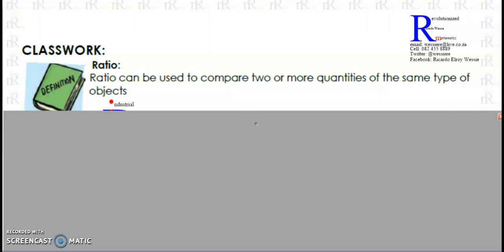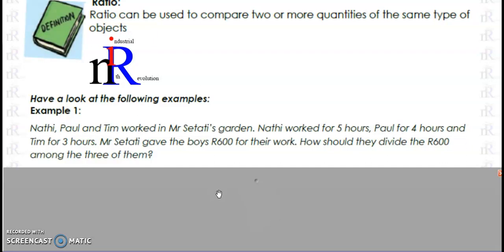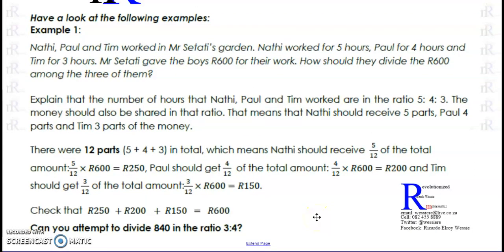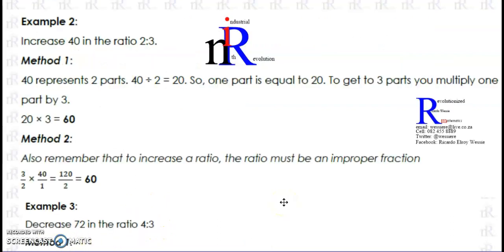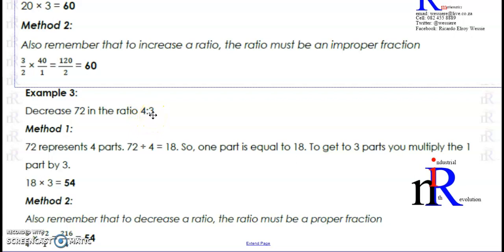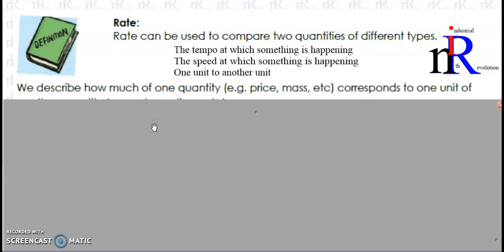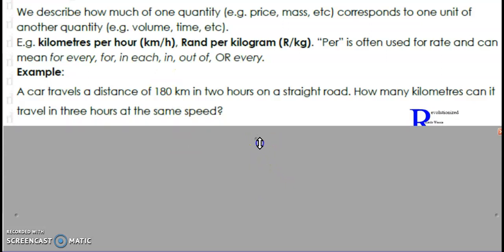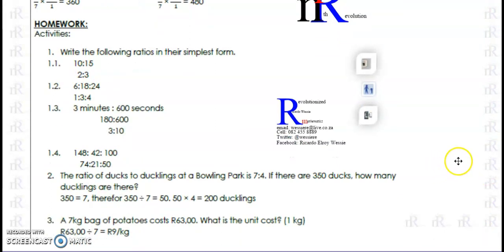niR 4iR Digital Mathematics